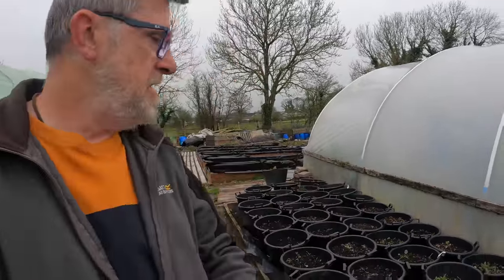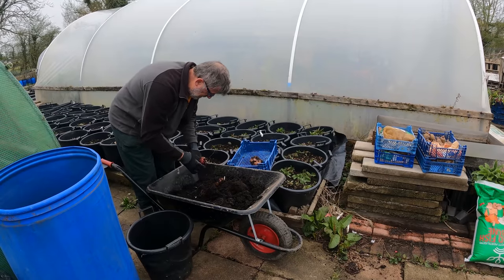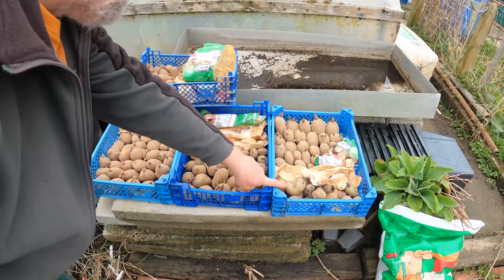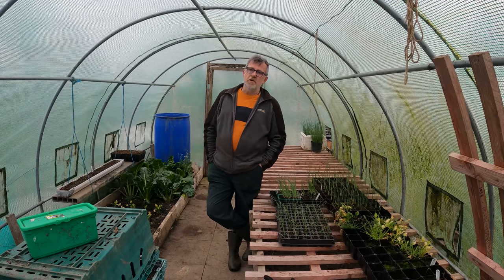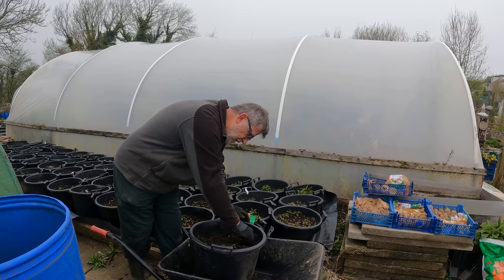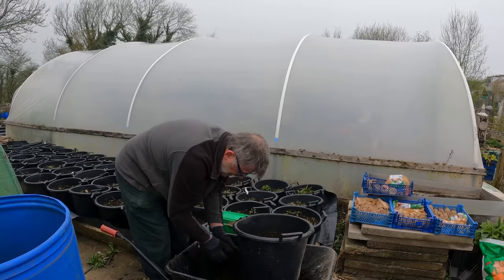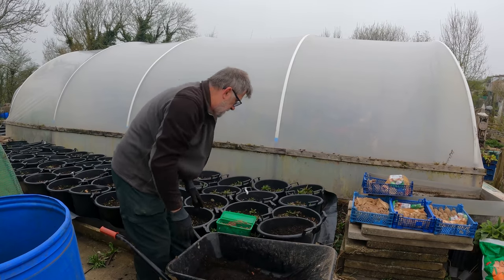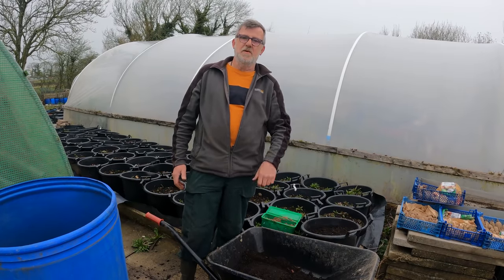Planting Potatoes | 30 Litre Buckets | 6 Varieties | Harvesting Last Years | Green Side Up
It's potato planting AND harvest time for me, for the first time ever I harvest the last of last seasons potatoes on the same day as I plant the first of this years. How did I do?

Varieties planted are: Sarpo Mira, KIng Edward, Laura, Charlotte, Kennebec and Pink Fir Apple.

6m x 3m Polytunnel Very Strong
6m x 3m Polytunnel Strong